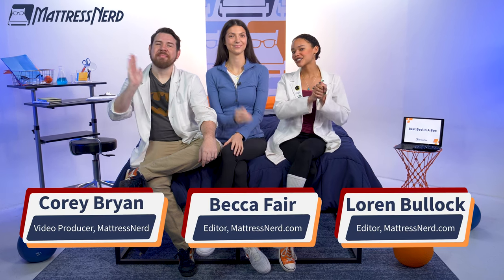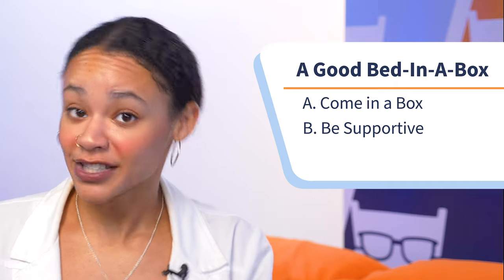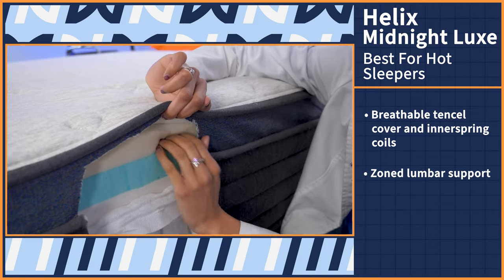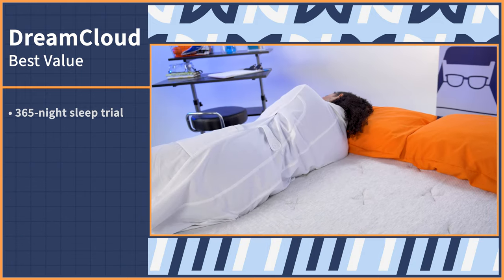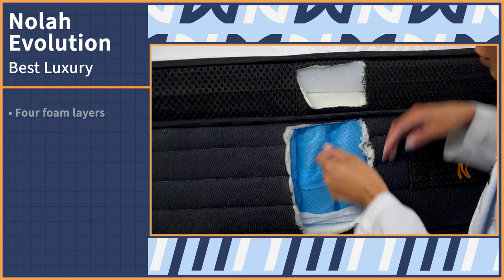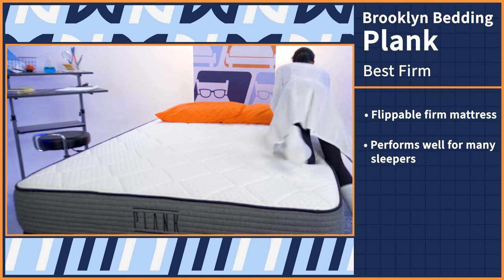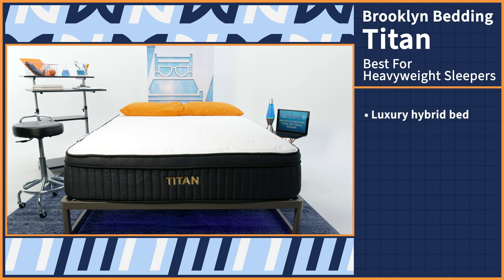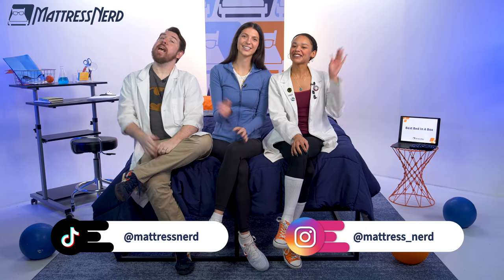Best Bed In a Box Mattresses 2023 - Our Top 8 Picks!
save up to 50% on the Nectar!

SAVE up to 40% on the DreamCloud mattress!

SAVE up to 35% on the Nolah and get 2 FREE pillows!

SAVE 35% on the Bear Hybrid and get $400 worth of FREE accessories!

Our team at Mattress Nerd has unboxed and tested over one hundred bed-in-a-box mattresses, so we know exactly what to look for in a great product. The ten mattresses in this video earned their spots by impressing us with their quality craftsmanship and dependability in providing a great night’s sleep for sleepers of all body types and sleep preferences.

0:00 Best Bed In a Box 2023 Introduction
1:10 Editor’s Choice
2:06 Best Bed In a Box For Hot Sleepers
3:06 Best Value Bed In a Box
3:58 Best Bed In a Box For Back Pain
4:53 Best Luxury Bed In a Box
5:50 Best Firm Bed In a Box
6:42 Best Hybrid Bed In a Box
7:25 Best Bed In a Box For Heavy Sleepers
8:28 Wrap Up